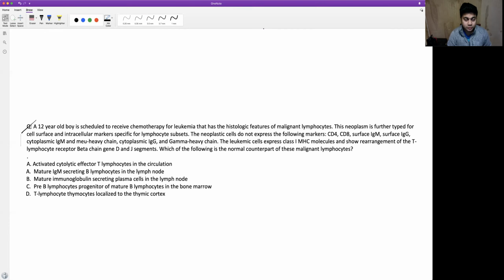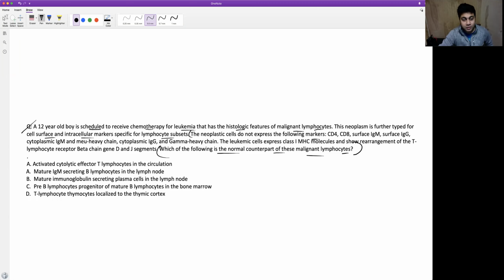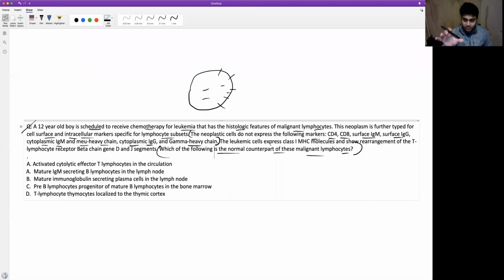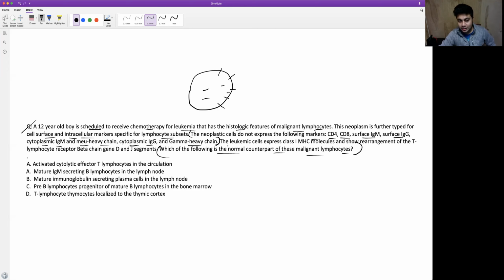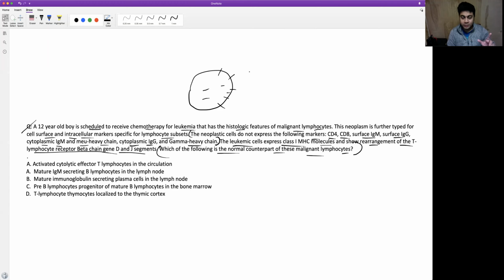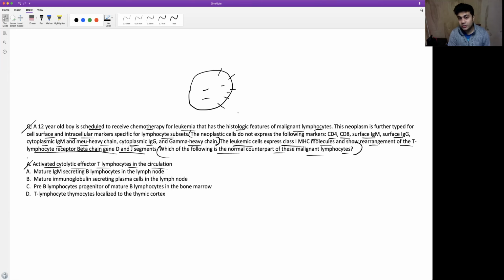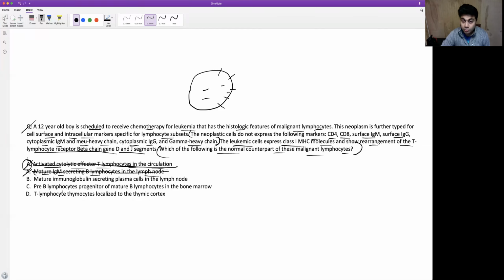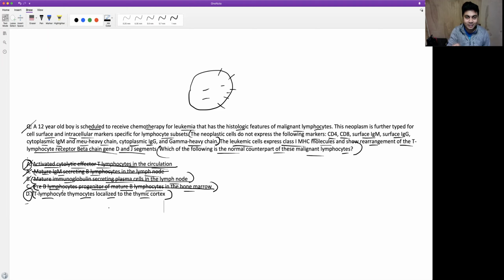NBME Style Q and A Discussion| USMLE Step 1| Day 2